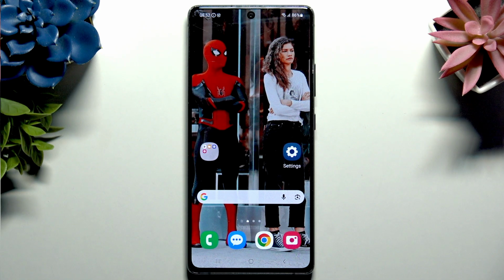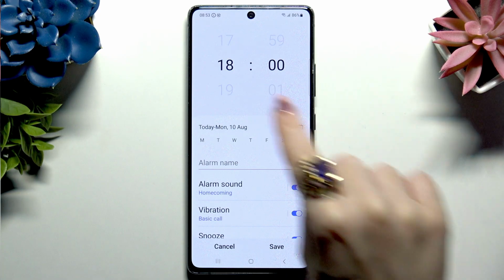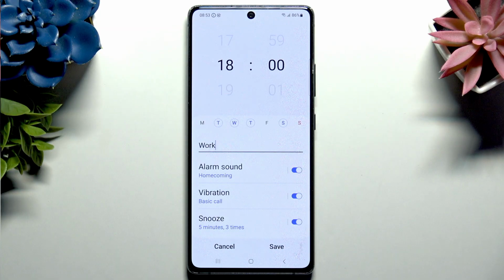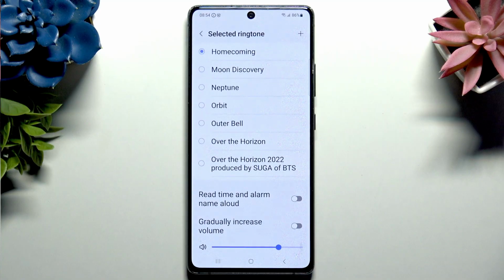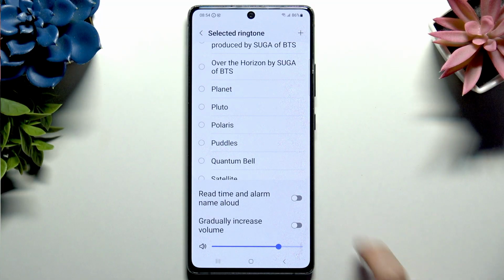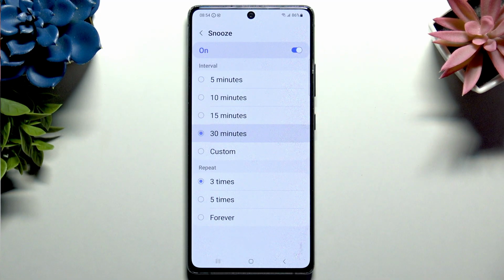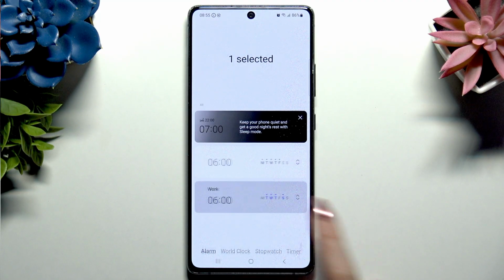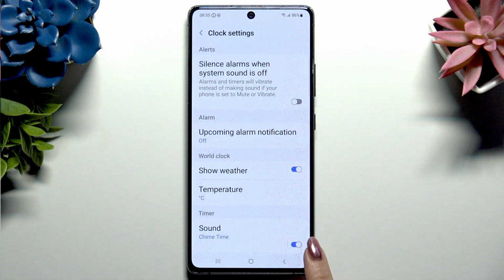SAMSUNG Galaxy S10 Lite – How to Set Up an Alarm Clock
In this video I show you how to set up a custom alarm clock on your SAMSUNG Galaxy S10 Lite with specific sounds, vibration patterns, and snooze intervals. You'll open the Clock app and tap the plus icon to create a new alarm, then set the hour and select the days of the week you want it active. I also walk you through naming the alarm and toggling features like sound source, so you can choose between Spotify, ringtone, or a song from your smartphone. You'll adjust the volume at the bottom, pick a vibration pattern or silent mode, and configure snooze duration and repeat count before saving.

How to set up an alarm on SAMSUNG Galaxy S10 Lite?
How to change alarm sound source on SAMSUNG Galaxy S10 Lite?
How to delete an alarm on SAMSUNG Galaxy S10 Lite?

0:00 Open the Clock app and tap Alarm
0:26 Set time and select days for alarm
0:32 Name your alarm with a custom title
0:58 Choose alarm sound source or ringtone
1:16 Allow access to smartphone music files
1:41 Select vibration pattern or silent mode
2:04 Configure snooze duration and repeat count
2:16 Save the new alarm and toggle it
2:39 Access settings for upcoming alarm notifications
2:50 Outro